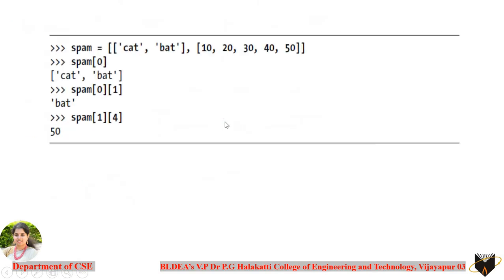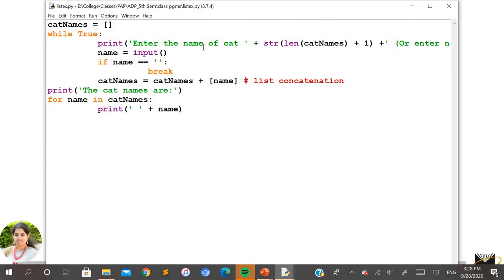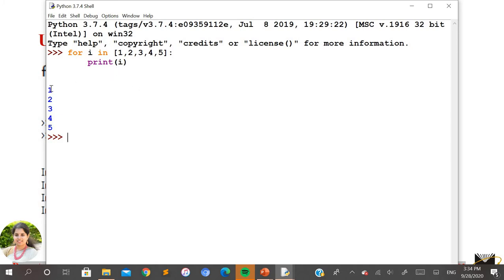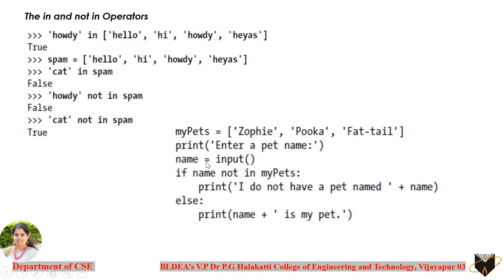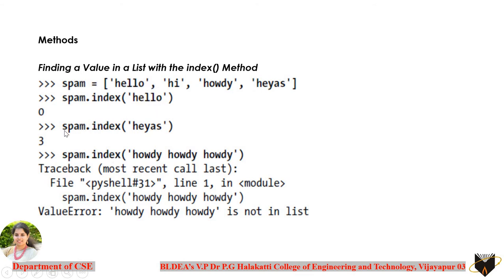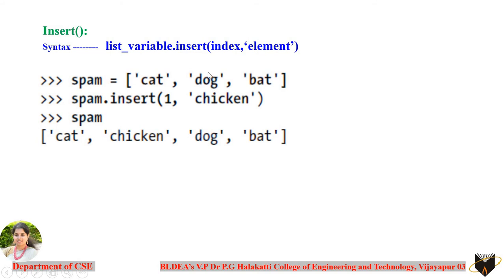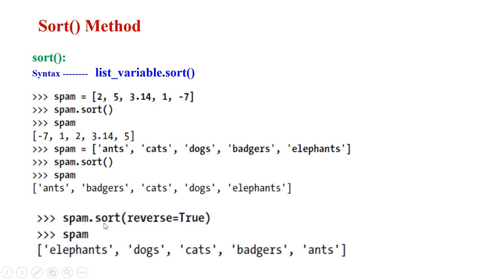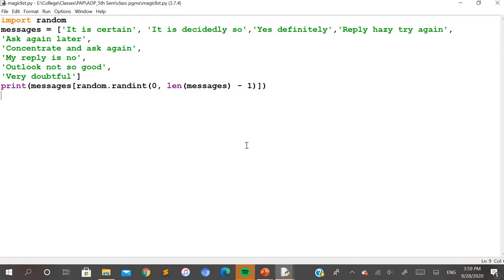ADP 18CS55 Module Part2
Lists#2